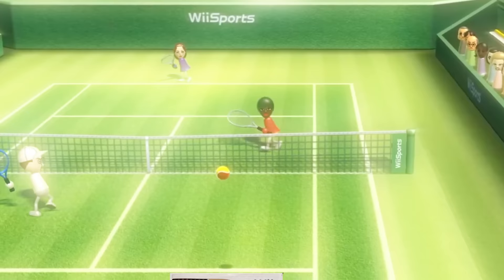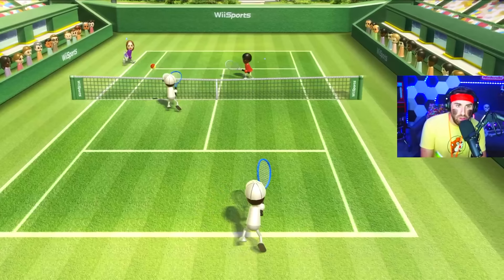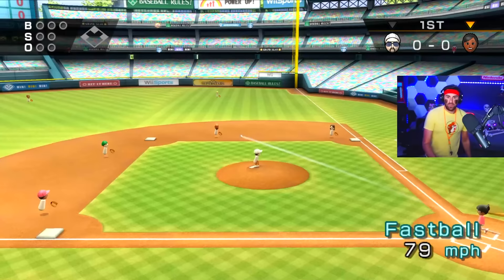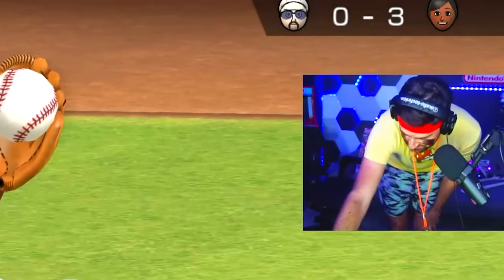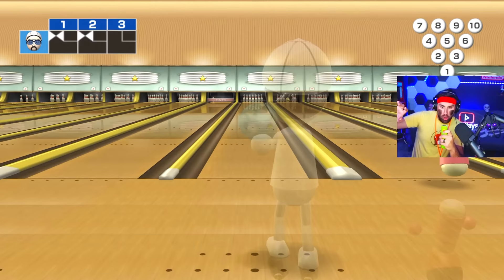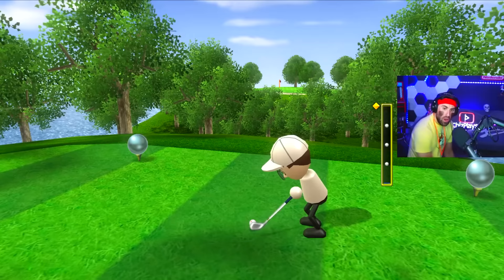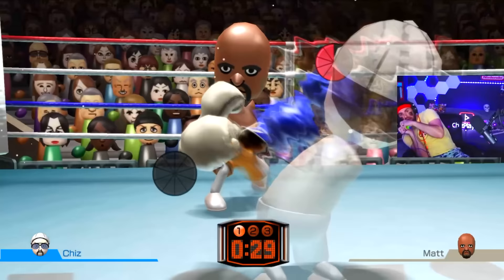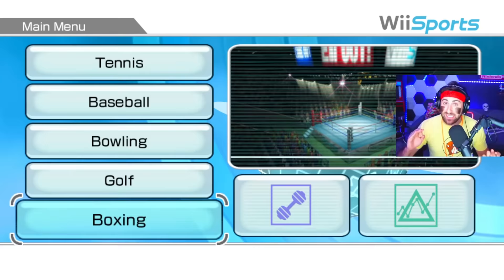BRUTALLY Playing Wii Sports the Way Nintendo Intended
Today we read the Wii Sports manual and play Wii Sports EXACTLY the way Nintendo intended! What game should we do next? HOPE YOU ENJOY :)